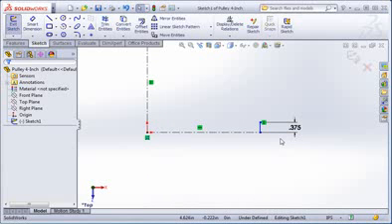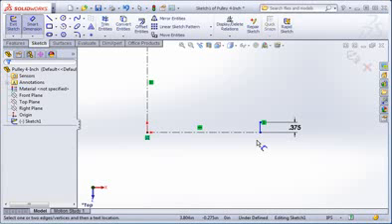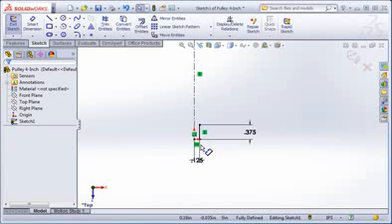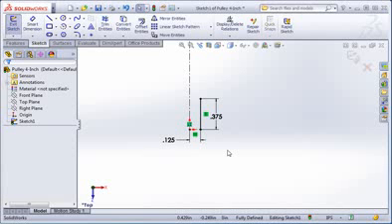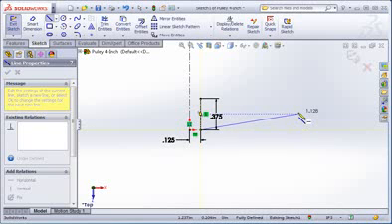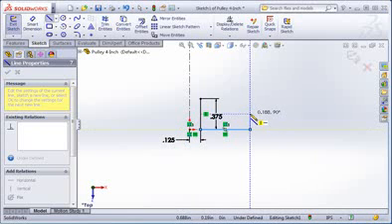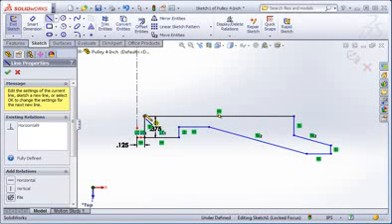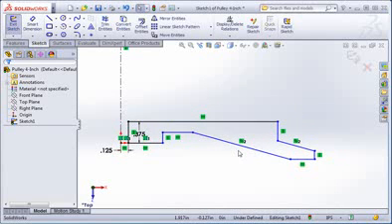SolidWorks 2018 Inferred and Automatic Relations